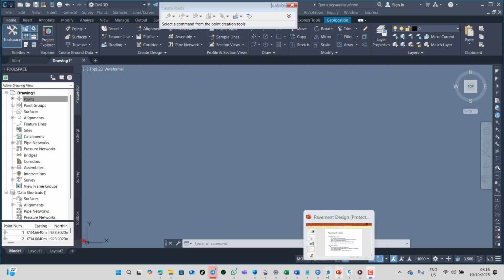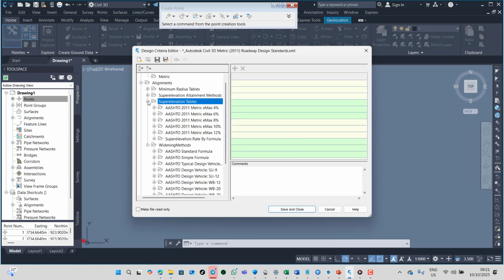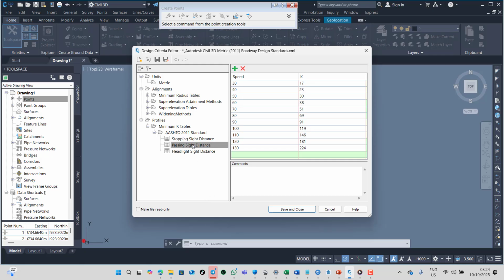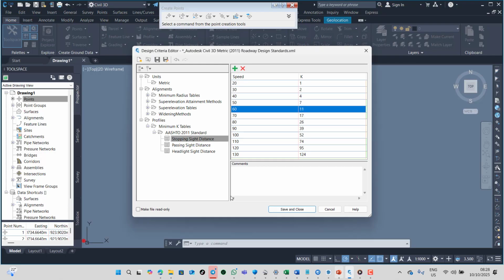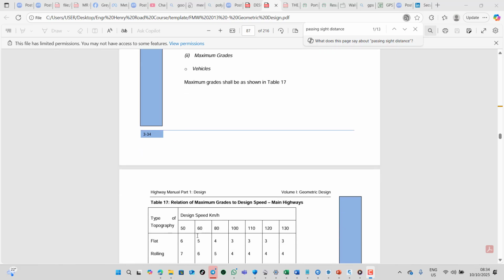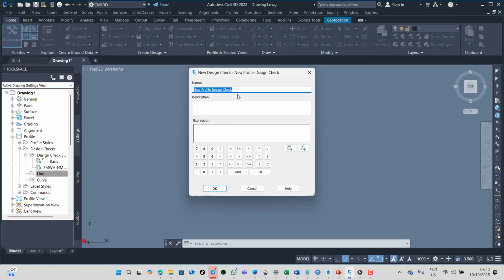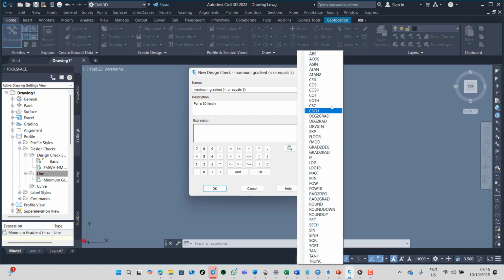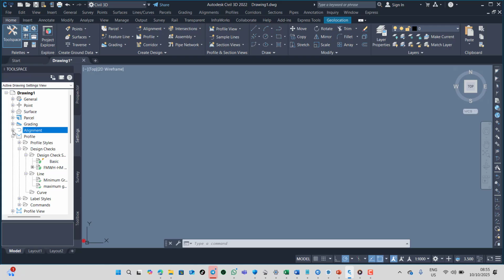Road Design Using Civil 3D Episode 6